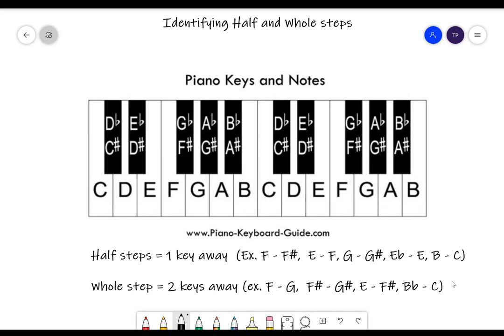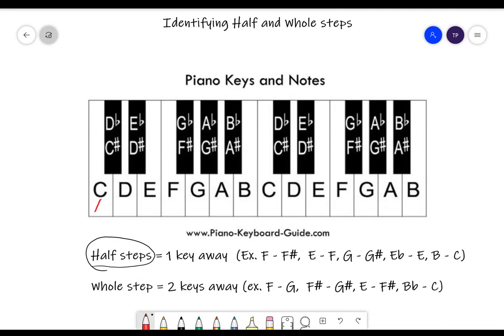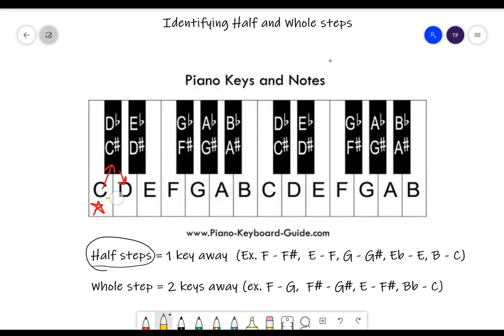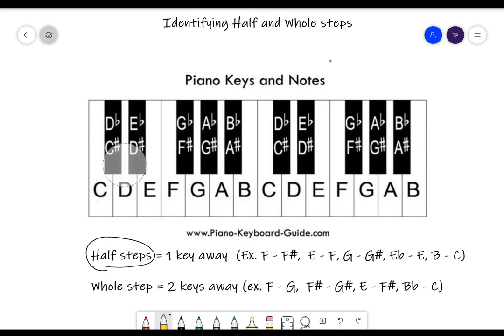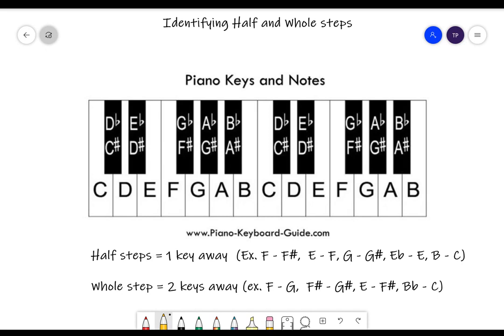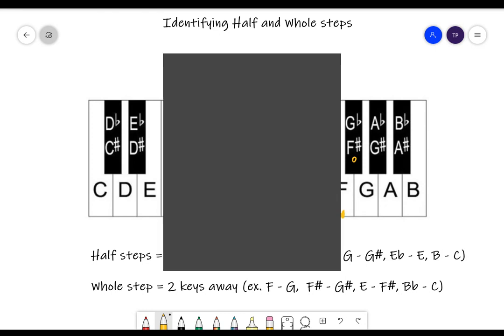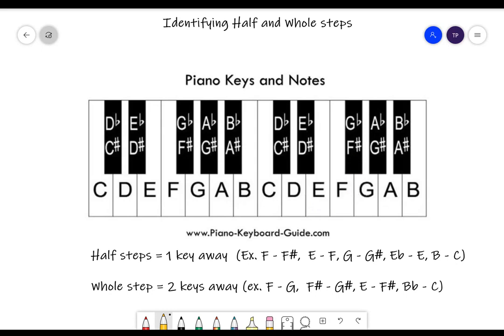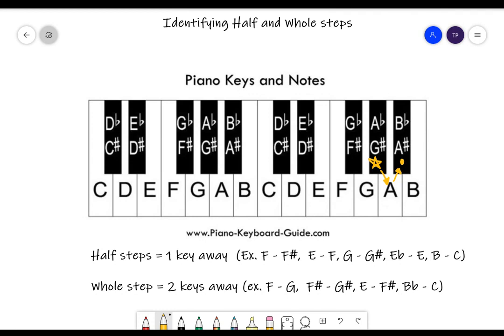4 Identifying half & whole steps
Learn to identify the difference between half and whole steps.